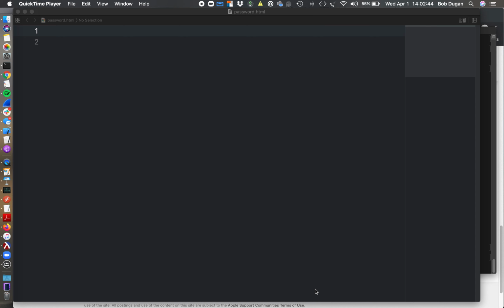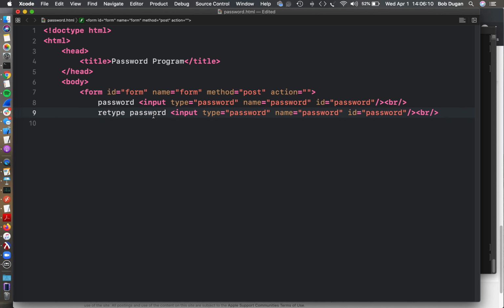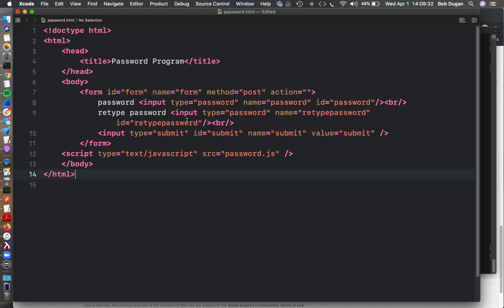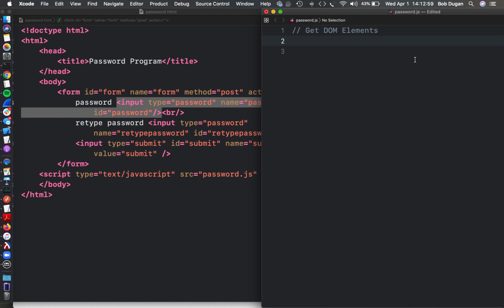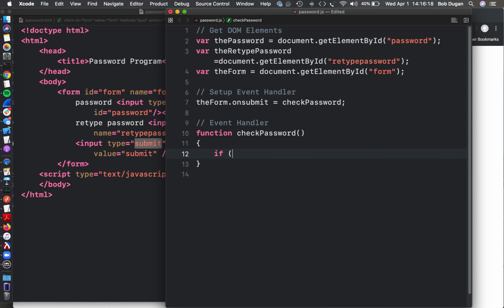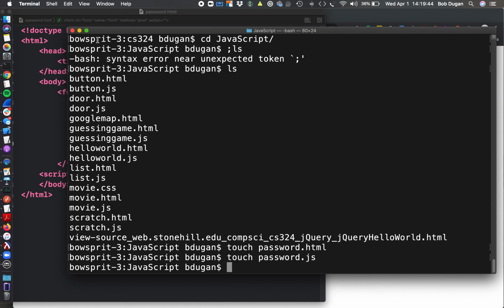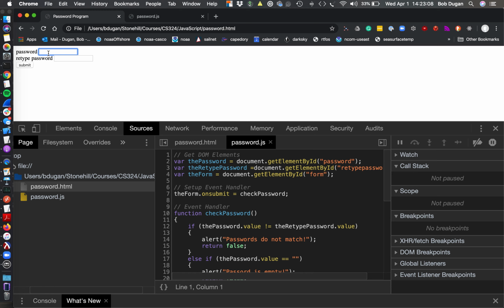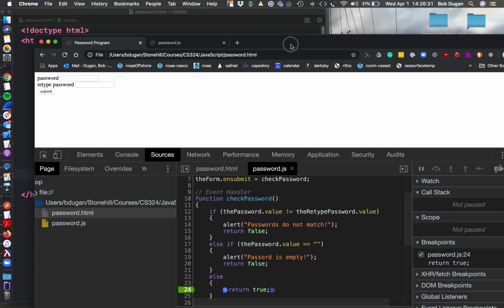CSC324 - Javascript - DOM Example - Password Program